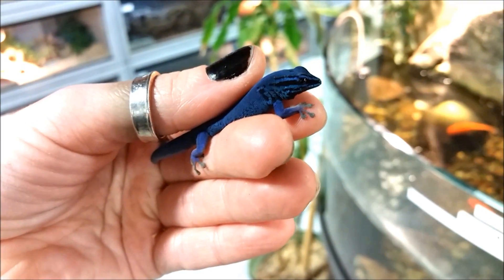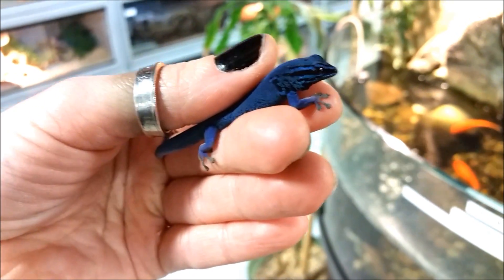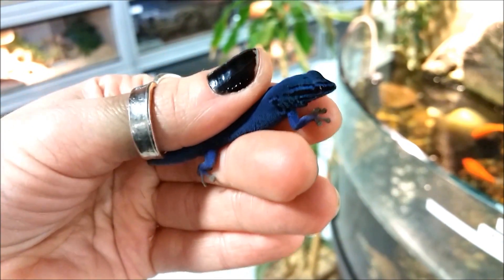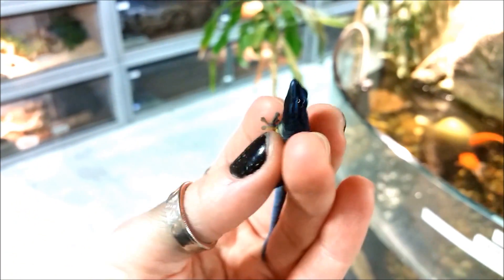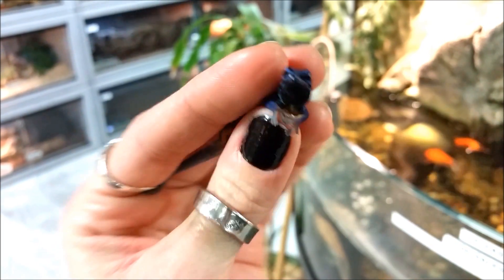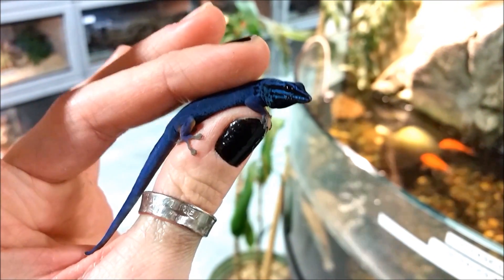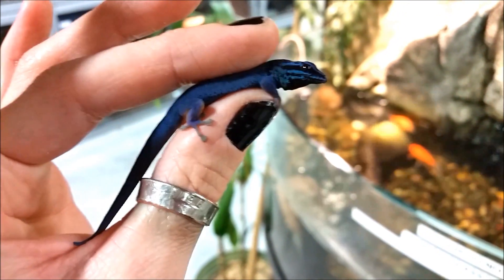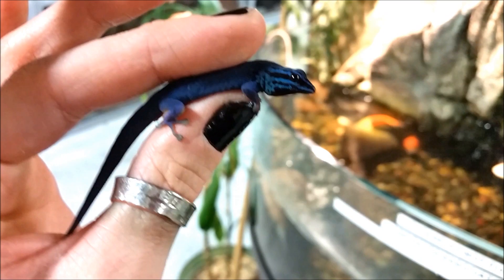Electric Blue Geckos (Lygodactylus williamsi) at LLLReptile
These are not in often, so make sure to check our website to see if we have any in stock (our website is updated every day with new arrivals)